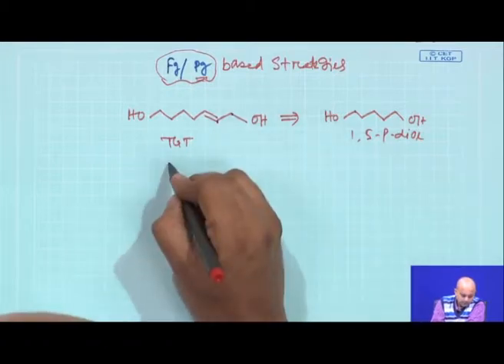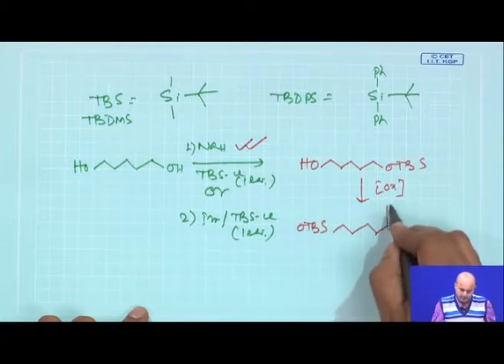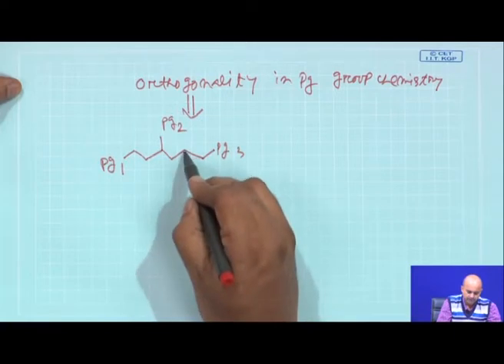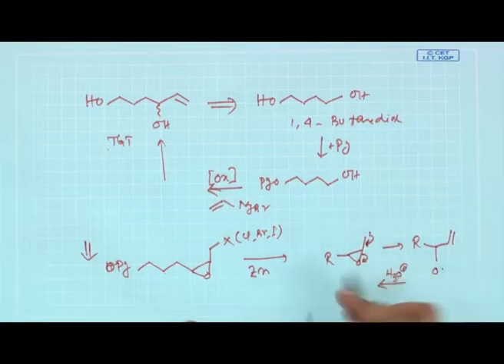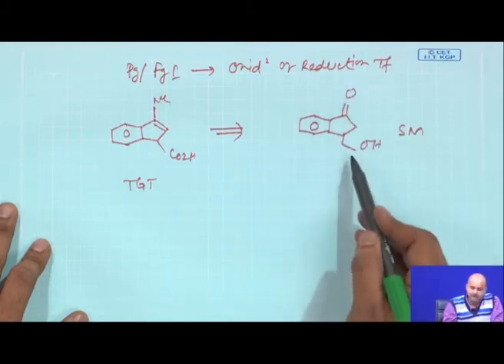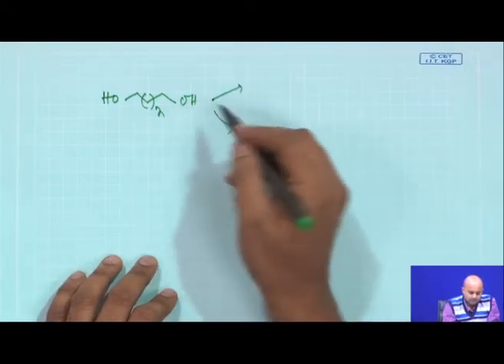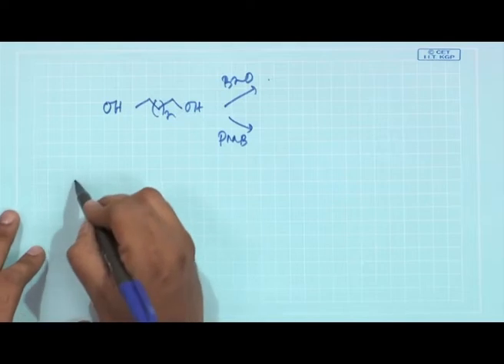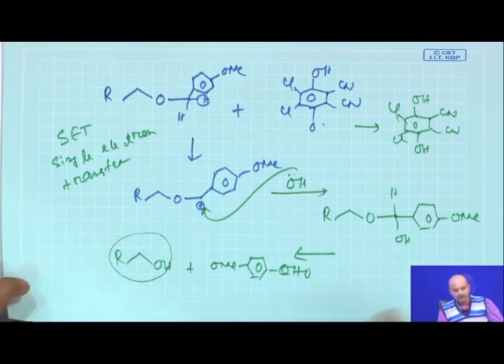Protecting Group Based Strategic Disconnection